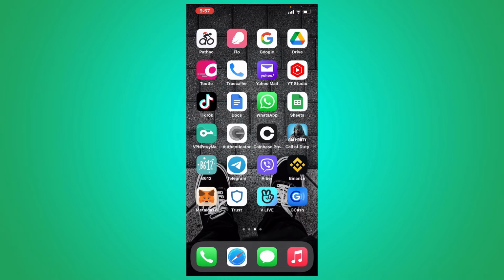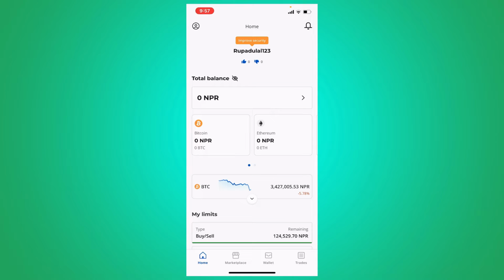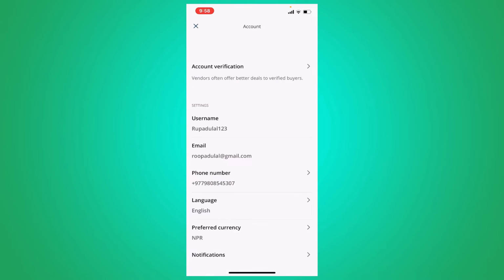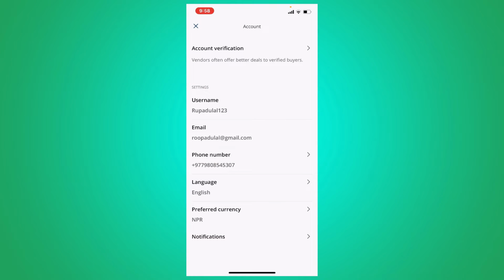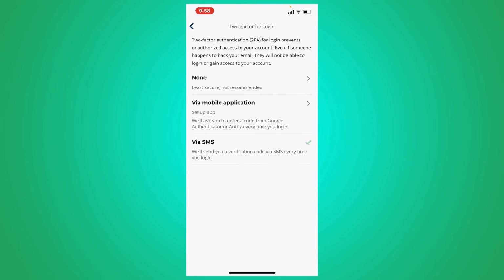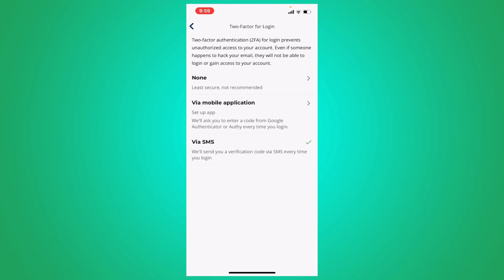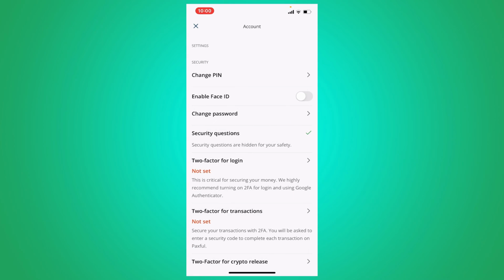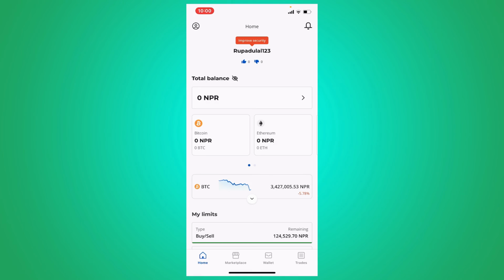Disable 2FA On Paxful 2022: How To Disable 2FA On Paxful App?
Disable 2fa On Paxful App Using Iphone:

This video will show you how to disable 2FA on Paxful account using iphone. Watch the video till the end and follow the steps as shown in the video.

0:23 How To Disable 2FA On Paxful
1:31 Outro